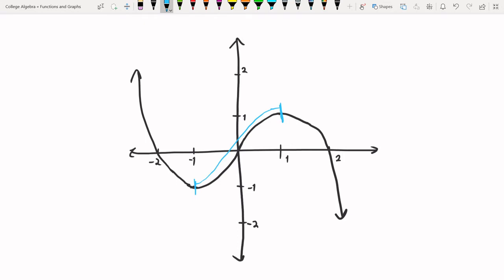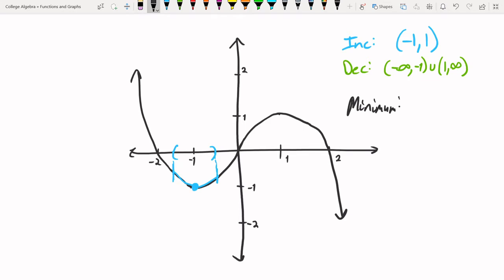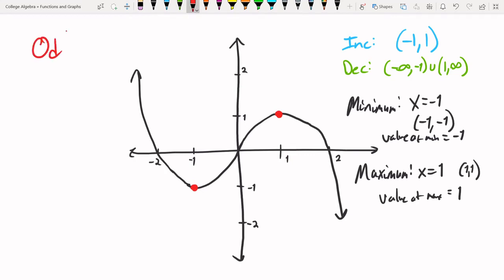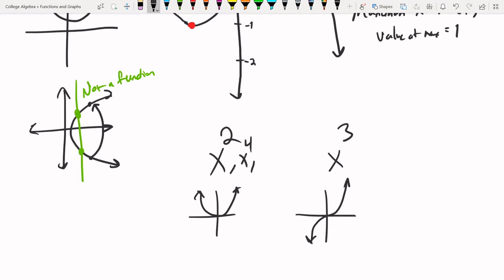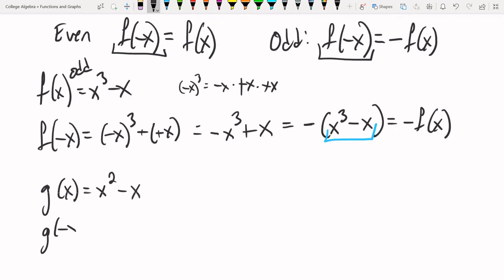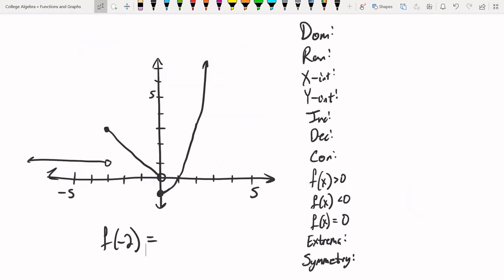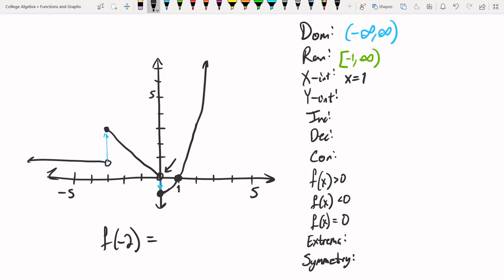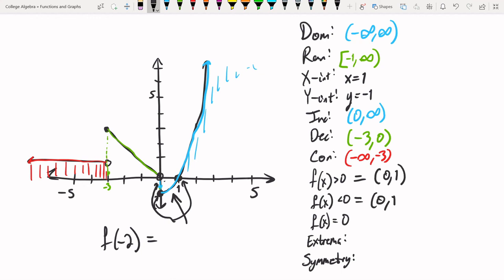Additional Properties of Functions